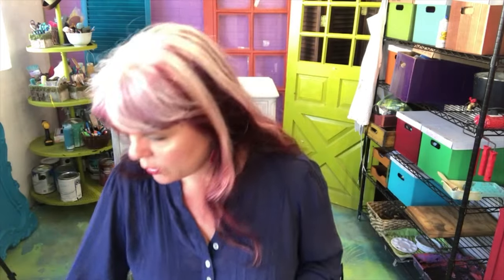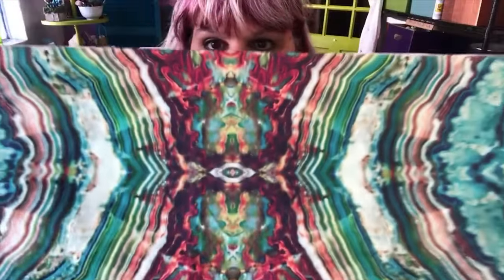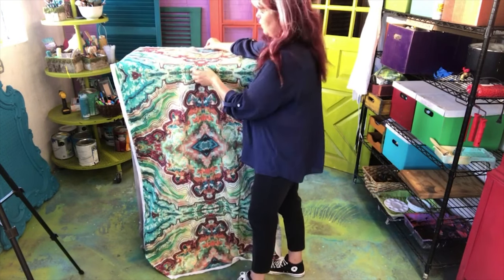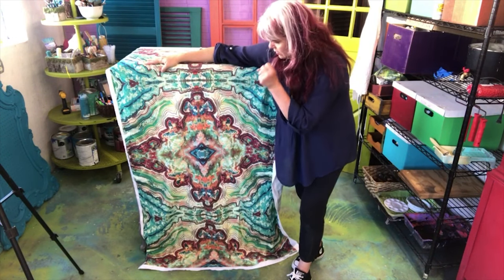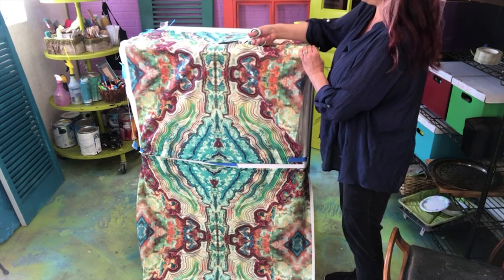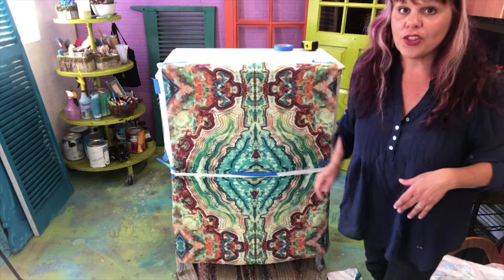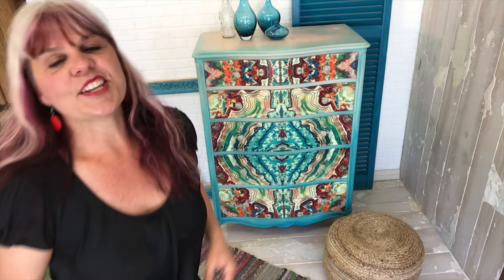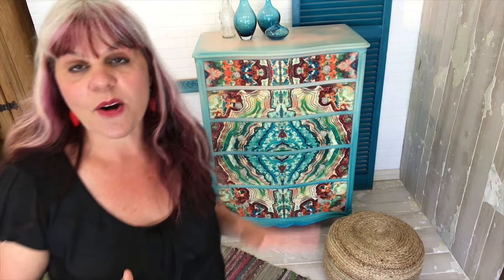How to Decoupage your Furniture with Fabric with Tanglewood Sue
Decoupage is already an amazing way to transform your dated furniture but once you see how easy it is to do with fabric you may throw out all those napkins :)

00:40 How I came Up with this Idea
01:42 Choosing the best furniture piece for Decoupage
03:51 Choosing Fabric for  Decoupage
05:16 Arranging Your Fabric Pattern on Your Furniture
11:52 Applying Adhesive for the Fabric
14:20 Applying the Fabric Decoupage
21:58 Applying the Mod Podge to the Fabric
25:37 Removing the excess Fabric
30:44 Now for the Paint Blend
31:54 How to add the Hardware through the Fabric

Weaving crazy stories and art together to the delight of her loyal fans, it’s Sue’s mission to share all of her favorite tips and tricks when it comes to painting furniture.

Whether you’re learning how to paint furniture for the first time, or are looking to maximize your output, this channel is full of inspiration. 🪴

👍 Let’s Connect!